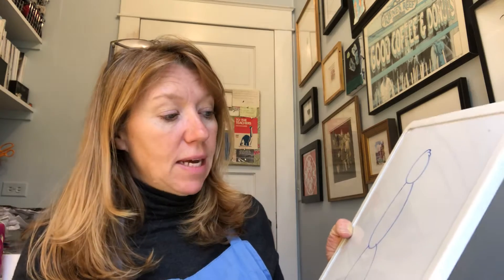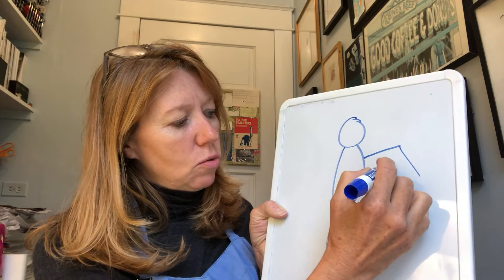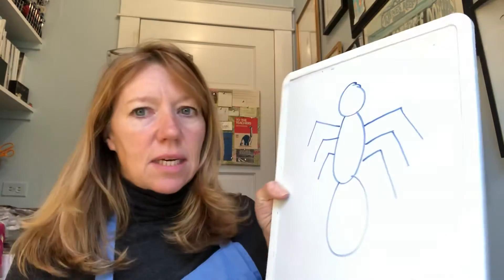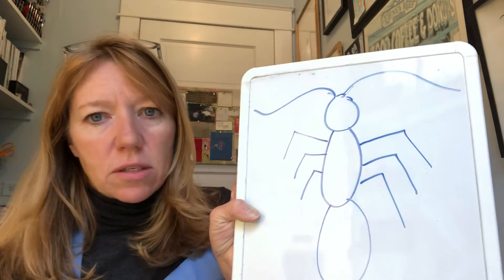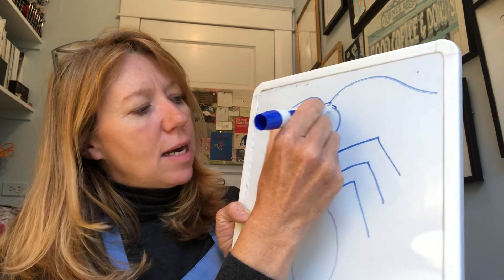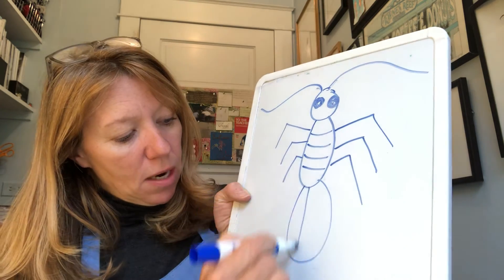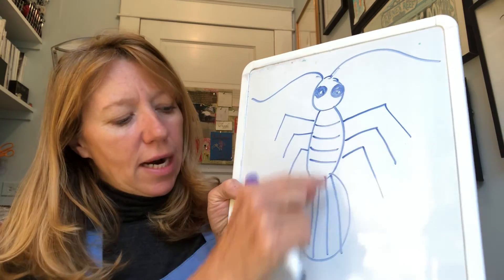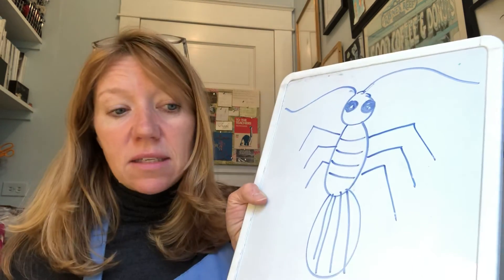May 18, 2020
Peek and k